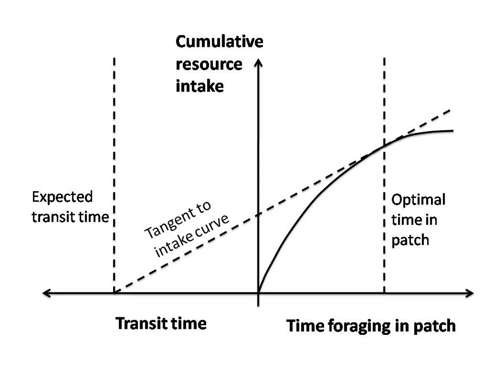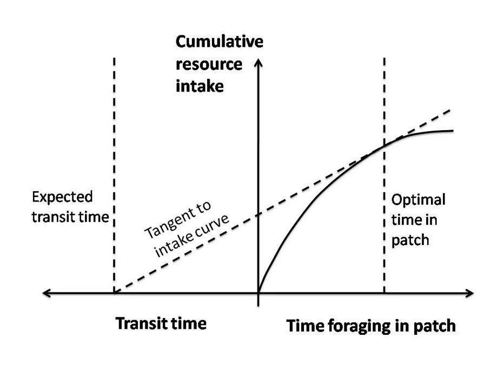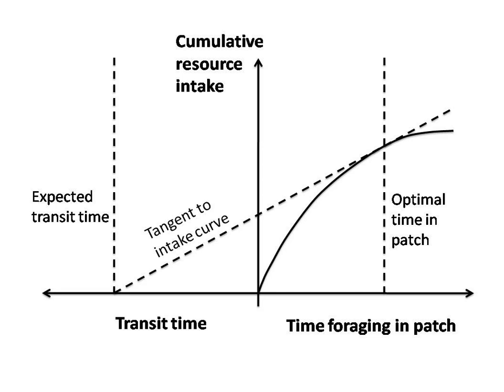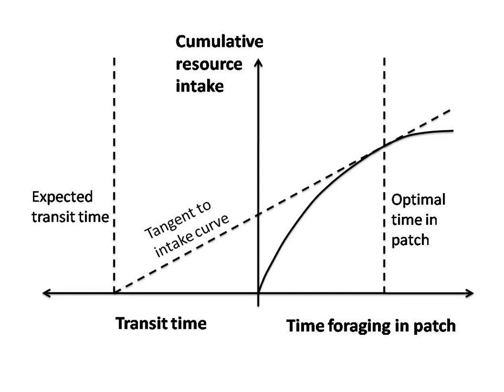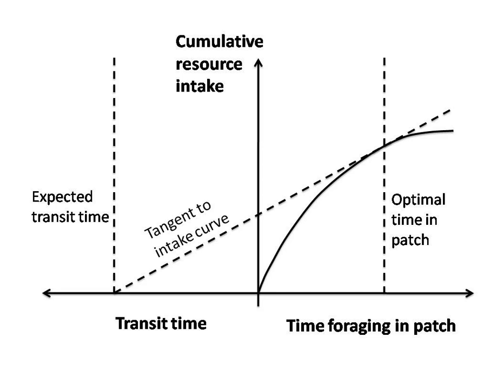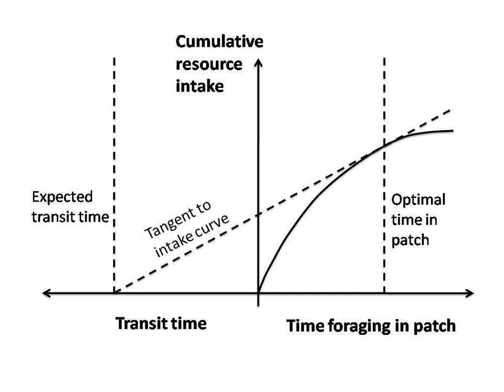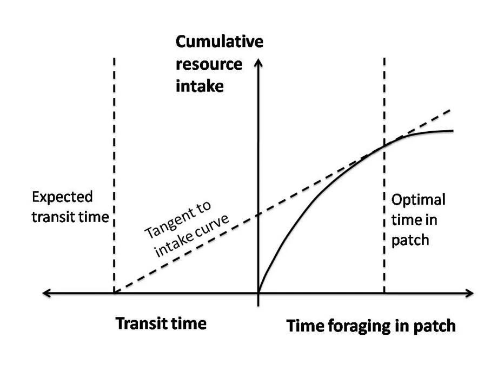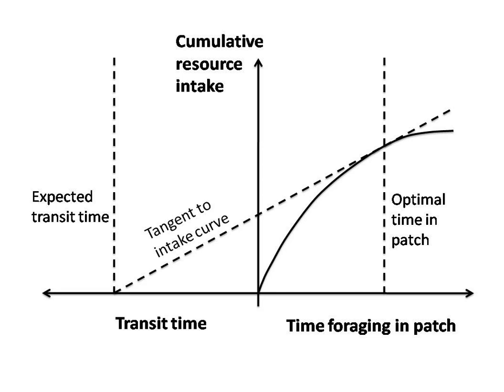Marginal value theorem | Wikipedia audio article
This is an audio version of the Wikipedia Article:
Marginal value theorem

SUMMARY
The marginal value theorem (MVT) is an optimality model that usually describes the behavior of an optimally foraging individual in a system where resources (often food) are located in discrete patches separated by areas with no resources. Due to the resource-free space, animals must spend time traveling between patches. The MVT can also be applied to other situations in which organisms face diminishing returns.
The MVT was first proposed by Eric Charnov in 1976. In his original formulation: "The predator should leave the patch it is presently in when the marginal capture rate in the patch drops to the average capture rate for the habitat."